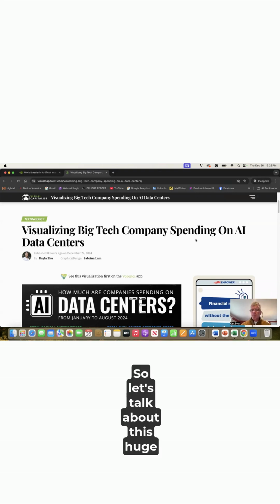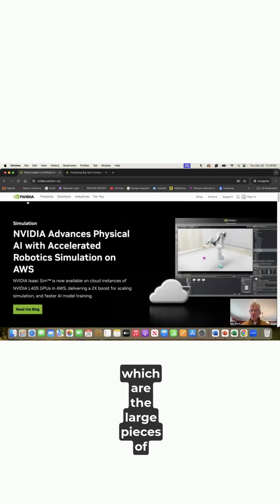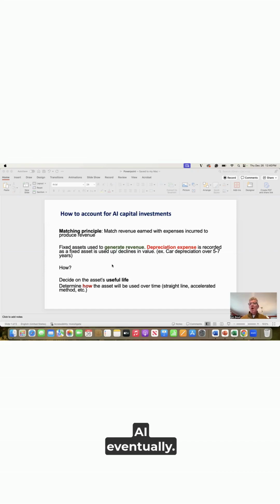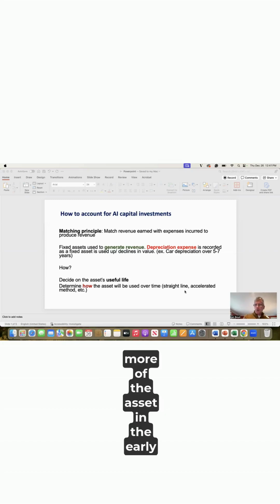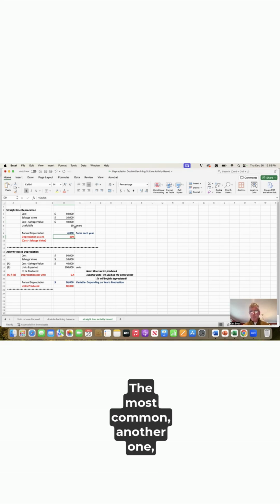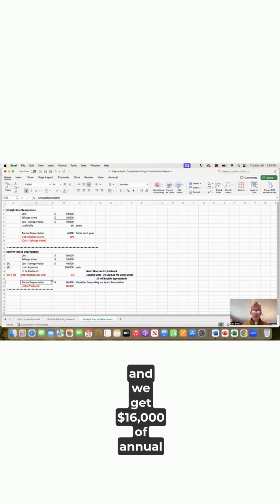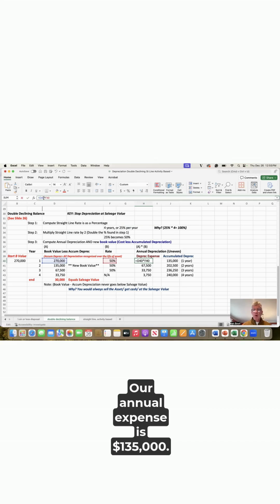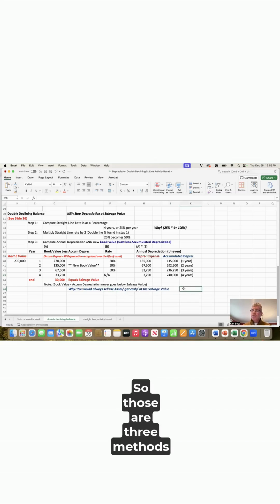Massive AI Investments and Depreciation Expense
This video explains straight line depreciation, activity-based depreciation, and the double-declining balance depreciation methods.

My 5th book: “34 Stories That Explain Personal Finance”, is available here.